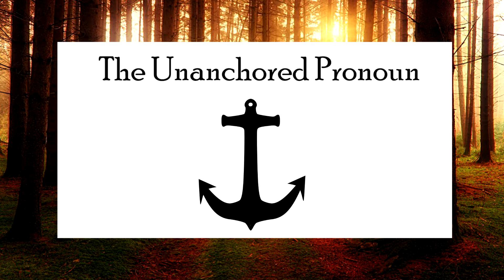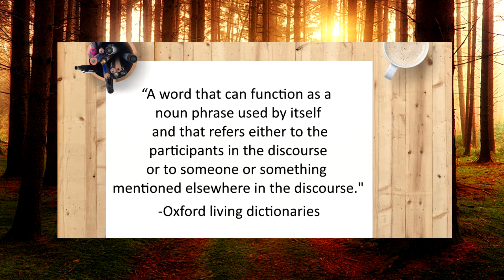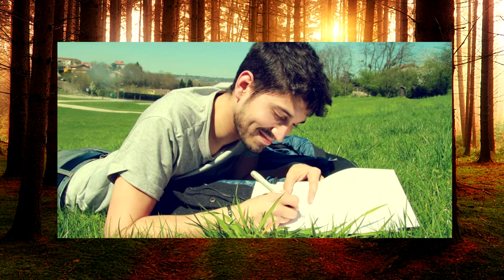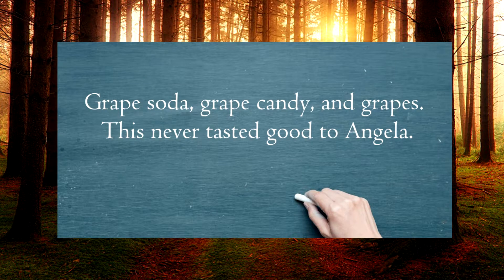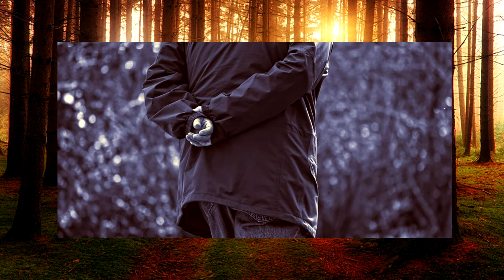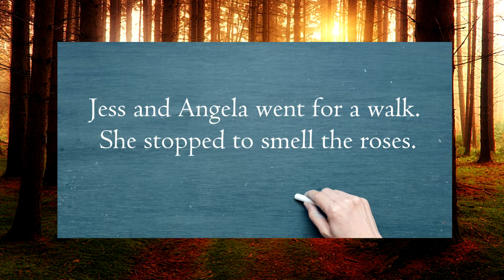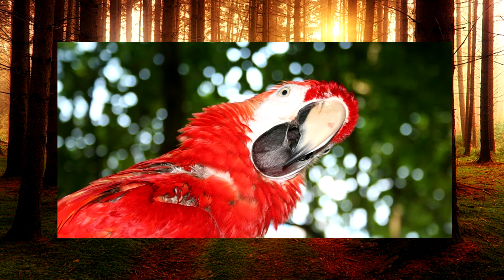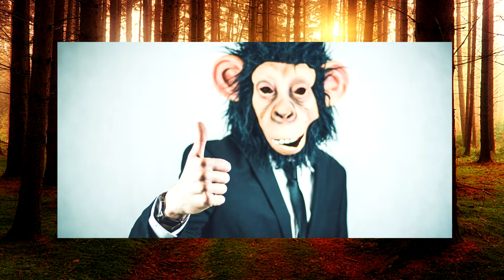Immersion | Unanchored Pronoun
Immersion is an important aspect in writing, and many things can break immersion, including the unanchored pronoun.

Sources:

1. The Copyeditor’s Handbook (Amy Einsohn)